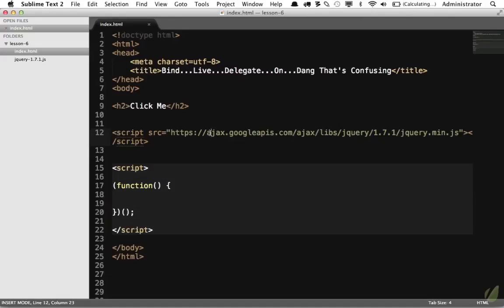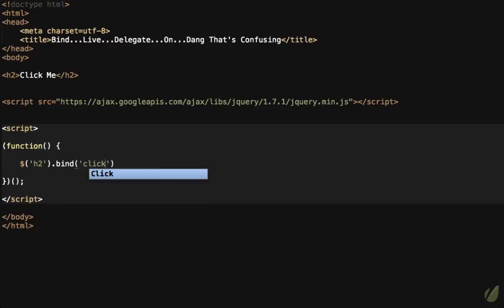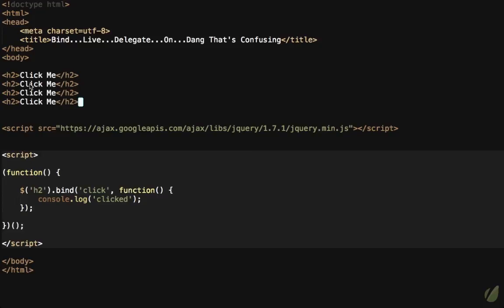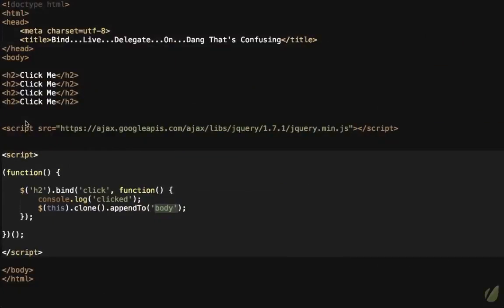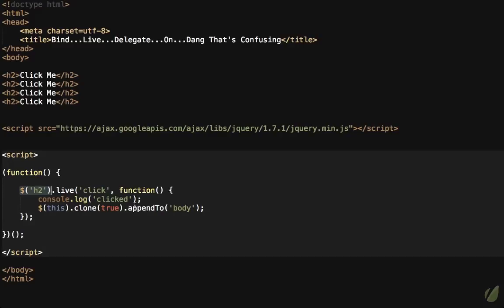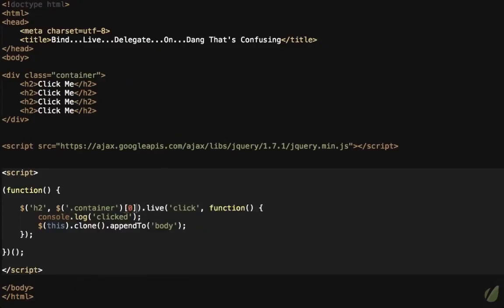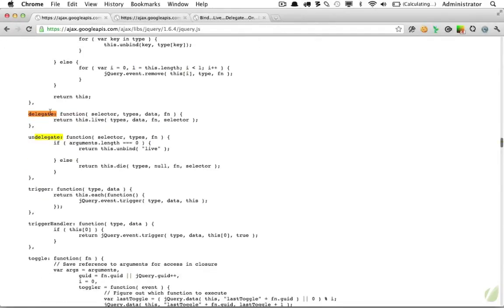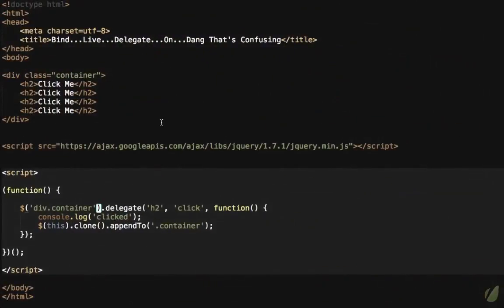6 Bind Live Delegate Huh